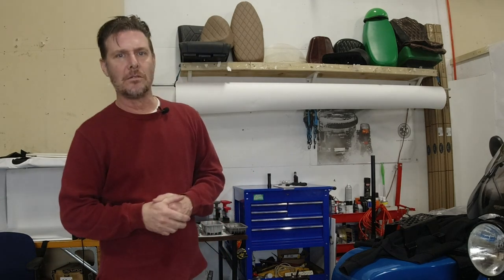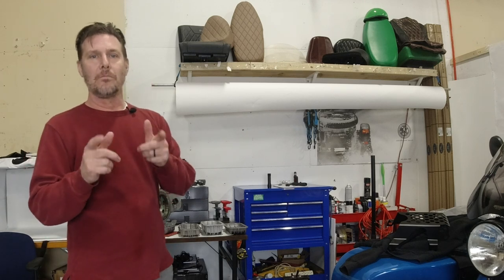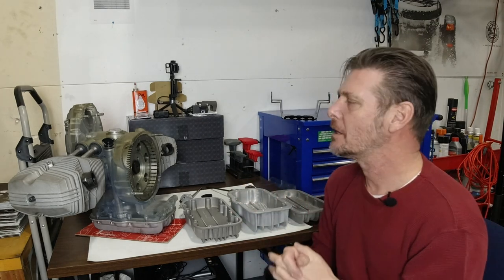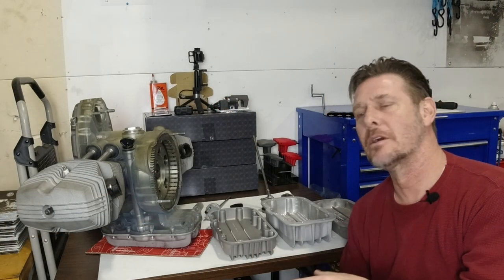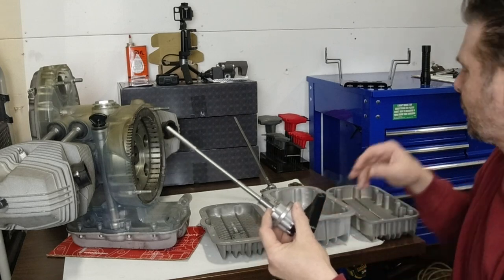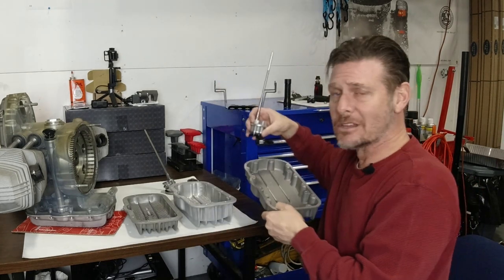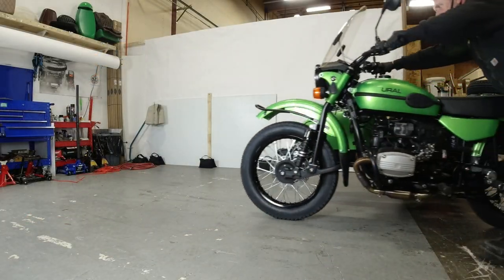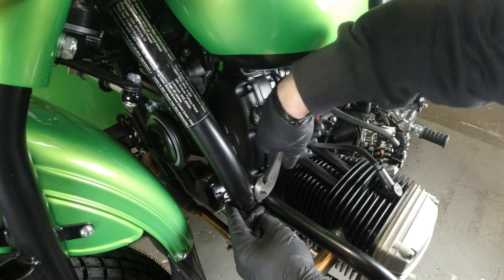URAL How-To - Sump Protection Plate Installation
In this video we discuss changes introduced in 2019 to improve cooling and heat dissipation and we go over the basics of installing a sump protection (skid) plate on a URAL sidecar motorcycles. URAL Motorcycles recommends any service or repair be performed by an authorized URAL dealer or service center.

Sump protection plate...
WILL fit most URAL motorcycles with a stock sump (oil pan).
WILL work with stock or URAL/GPR exhaust.
WILL NOT work with deep sump (oil pan).